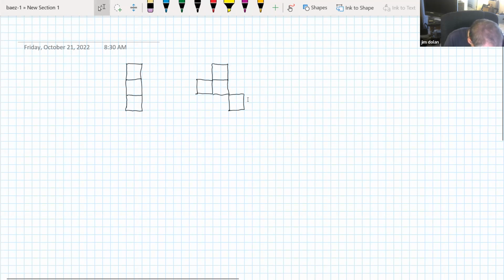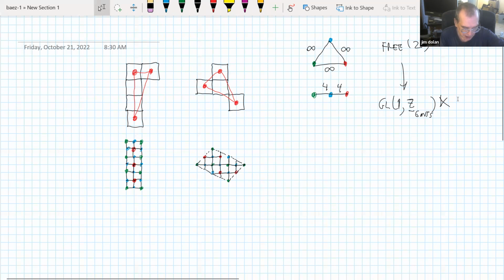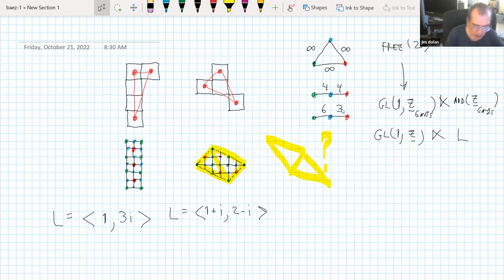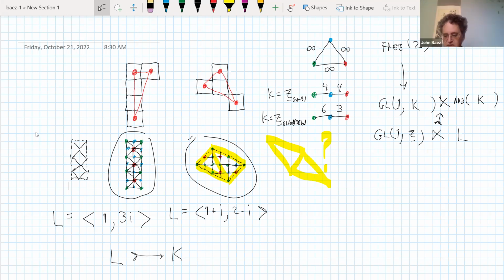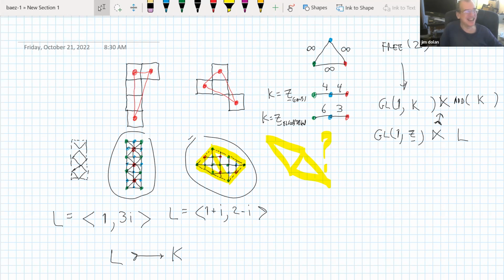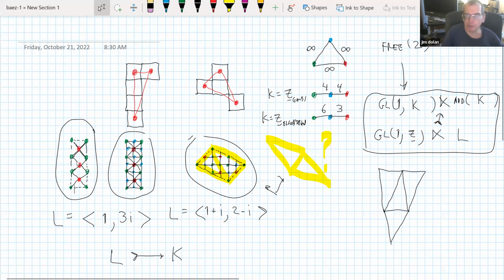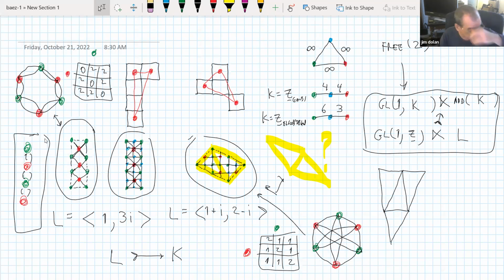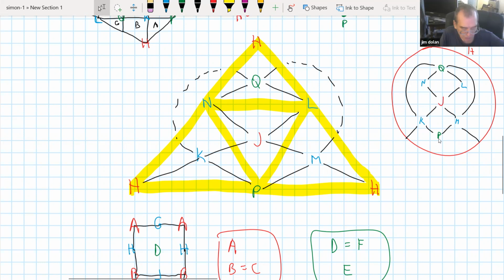John Baez and James Dolan, 2022-10-21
The connection between Kronecker's Jugendtraum and Grothendieck's children's drawings, especially in the case of Gaussian children's drawings: